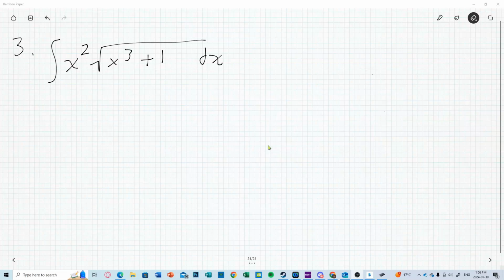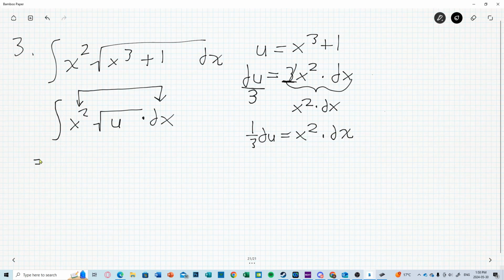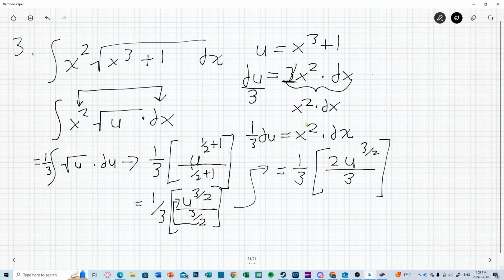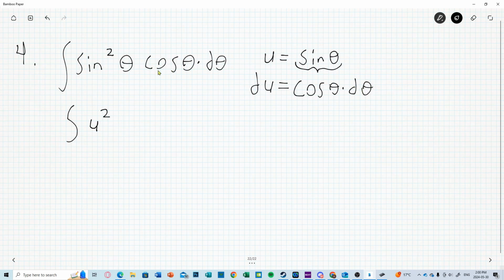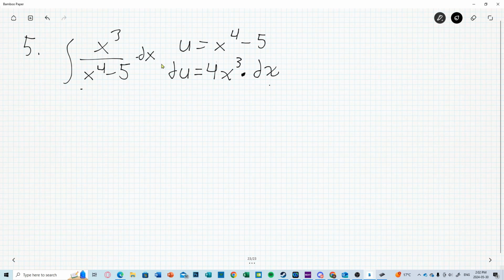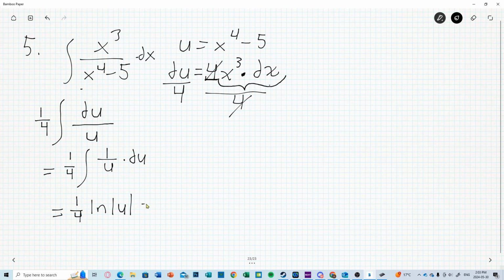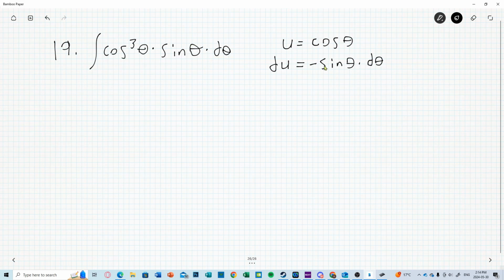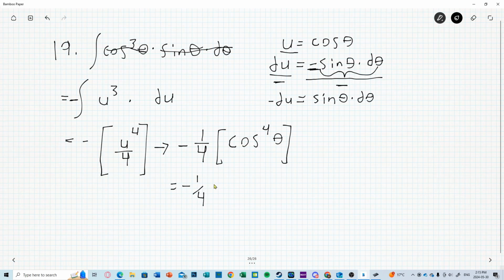Integral Textbook Questions Part. 2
A full walkthrough of Derivatives with examples from the James Stewart Calculus: Early Transcendentals book.